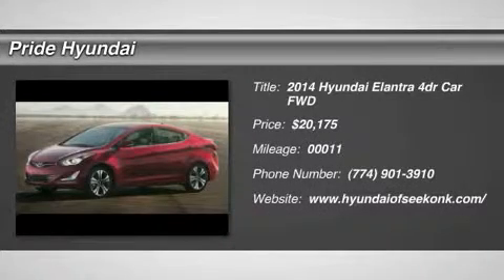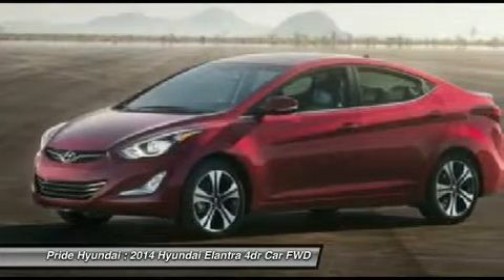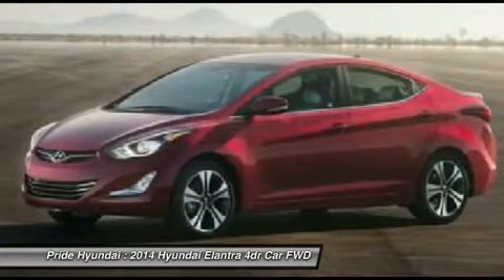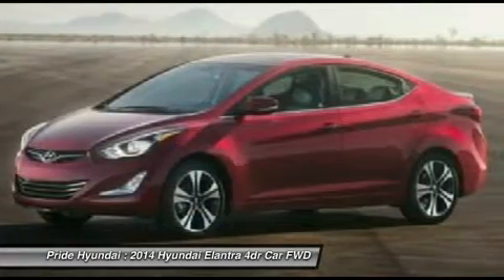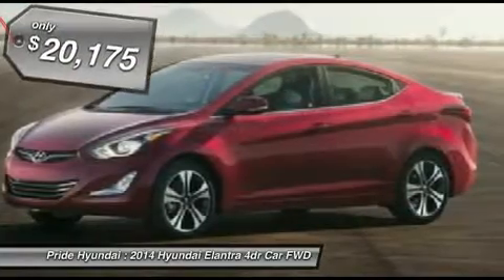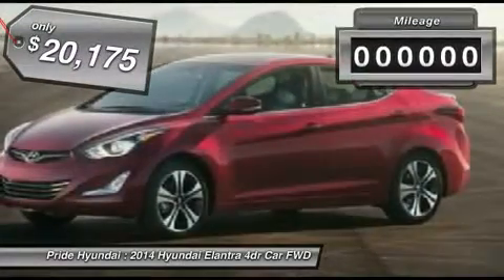2014 HYUNDAI ELANTRA Seekonk, MA 14S174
2014 HYUNDAI ELANTRA Seekonk, MA
Stock# 14S174

Pride Hyundai
11 Taunton Ave.

This year the Hyundai Elantra is back with a bit of a facelift along with a Coupe model and the Elantra GT, Hyundai?s innovative evolution of the five-door hatchback. With Hyundai's Fluidic Sculpture design language, the Elantra bucks compact car convention in a big way. The car offers fashion-forward features like wraparound headlights, available front fog lights and a substantial wheelbase that gives it a lower, sportier profile. The Elantra doesn't just boast the most front leg room in its class, the smartly designed interior gives you more total space. In fact, the Elantra is so roomy, the government classifies it as a midsize car instead of a compact. Featuring a 7-inch touchscreen, the Elantra?s available navigation system also includes a unique hidden rearview camera. This system also gives you the option of controlling the navigation, phone and audio via voice recognition. The available sunroof can turn the night sky into an entertainment option or the sunset into an ambient light source. You'll be impressed by a responsive 1.8L engine that features Dual Continuously Variable Valve Timing (D-CVVT) which improves breathing on the intake, and exhaust camshafts to help lower emissions and provide better fuel economy. With up to an EPA-estimated 38 MPG Hwy, 145-hp, and plenty of standard features in a sporty package it's sure to attract a huge fan base. A sweet-shifting 6-speed manual is standard. The available 6-speed automatic transmission with SHIFTRONIC has a lock-up torque converter for higher fuel economy at freeway speeds. New for 2014 is an available 2.0L engine on the Sport trim and GT models. This option provides 173-hp of enjoyment with up to 35 MPG Hwy pending on the model. Extensive computer modeling and powertrain performance mapping were used to modify engine and transmission control, giving you improved real-world fuel economy-up to 7% based on internal tests.